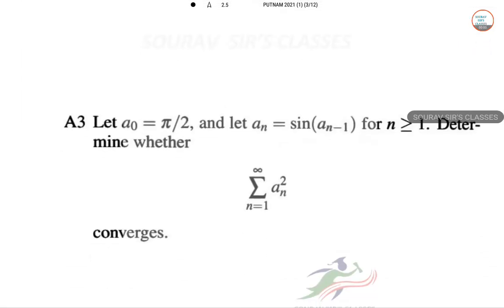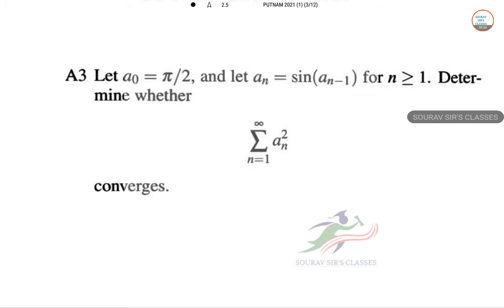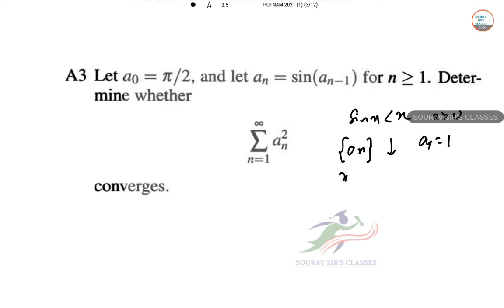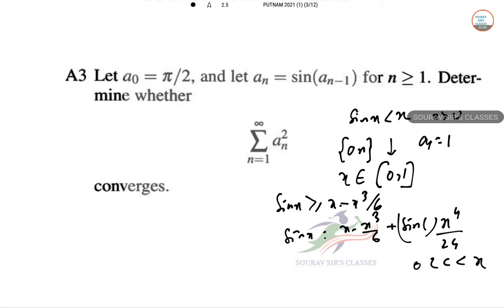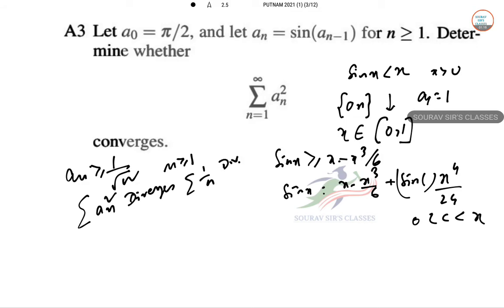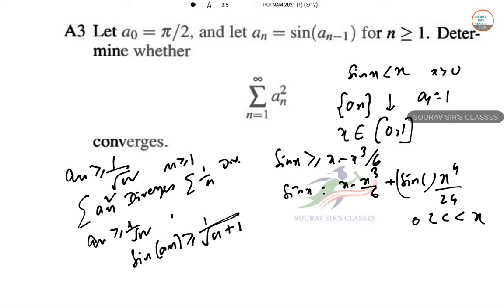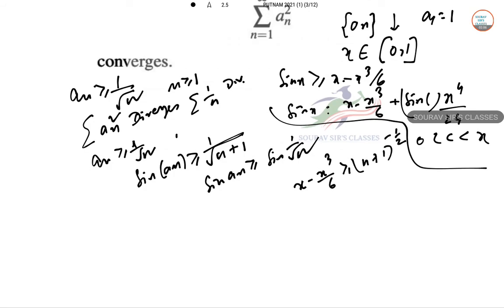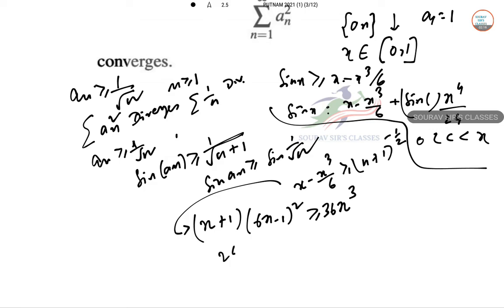PUTNAM 2021 complete solution analysis William Lowell Putnam Mathematical Competition